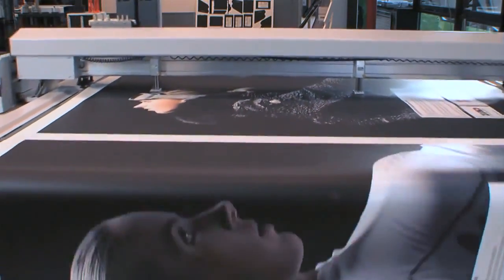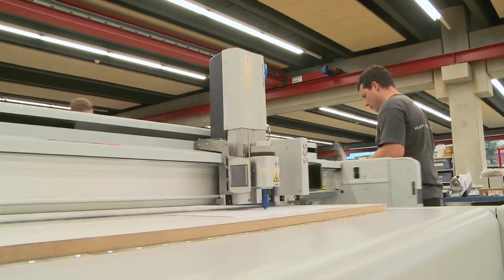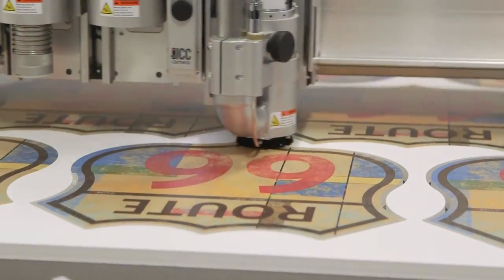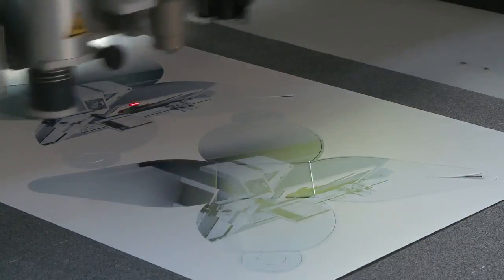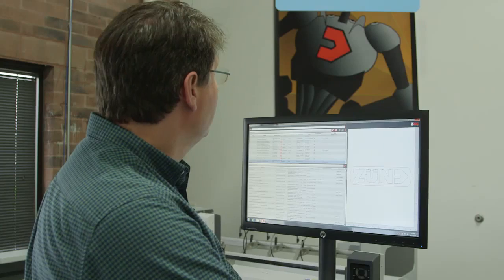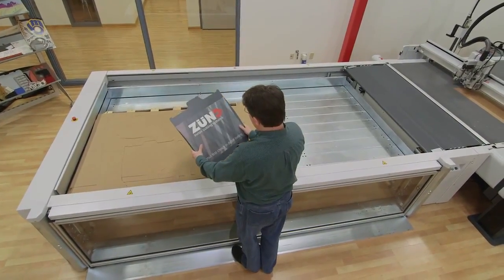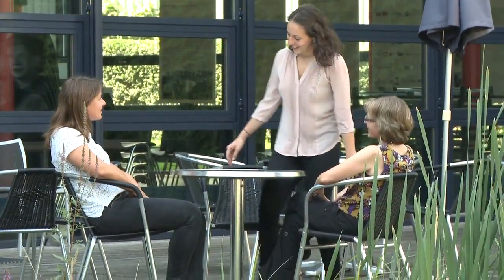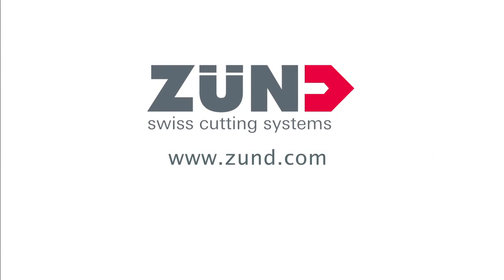Zund cutters showcased on the Innovations show on Discovery Channel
Zund and their digital cutting systems were showcased this week on the Innovations show on the Discovery Channel.